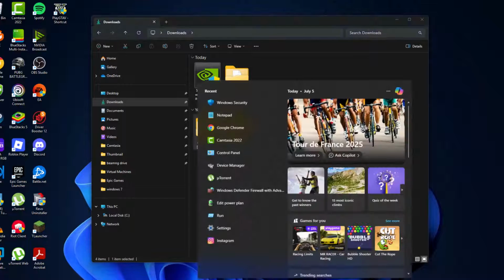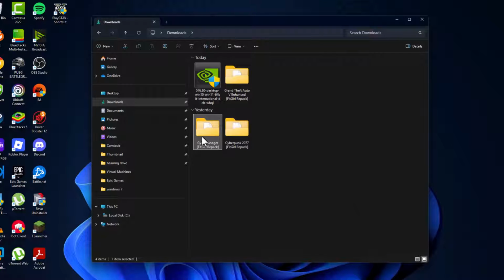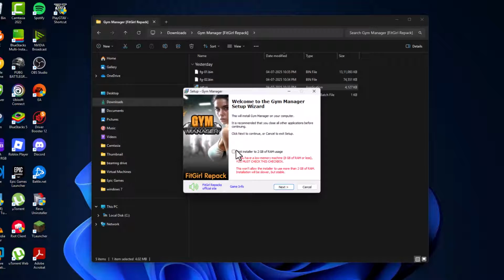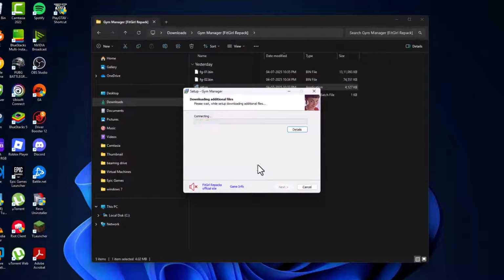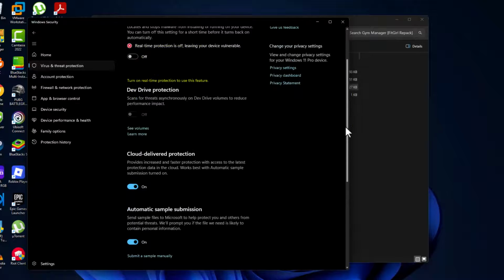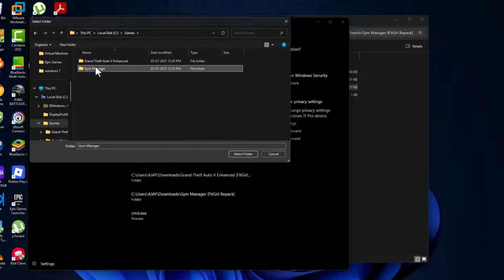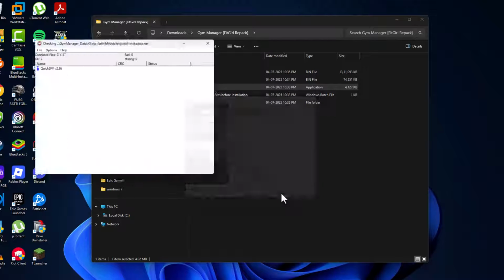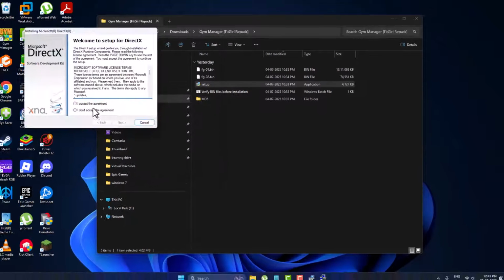Before You Install Any FitGirl Game – 2025 Fix Guide!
STOP! Don’t install any FitGirl game in 2025 until you watch this. This ultimate pre-installation guide shows you everything you need to do before installing a FitGirl repack — from disabling antivirus to checking system requirements. Avoid common issues like setup crashing, missing files, and ISDone.dll errors. Follow this 2025 fix guide and enjoy smooth, error-free installations every time!

00:00 How to